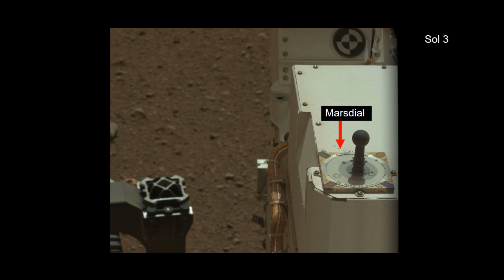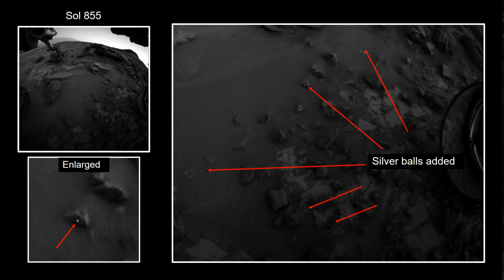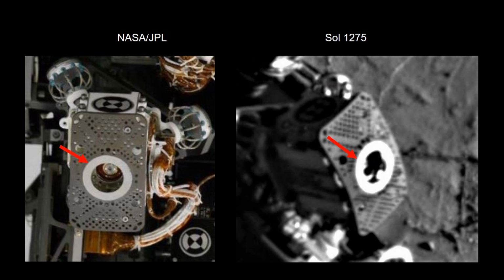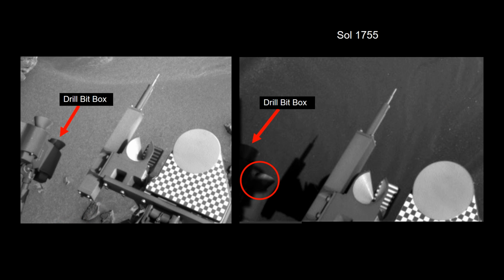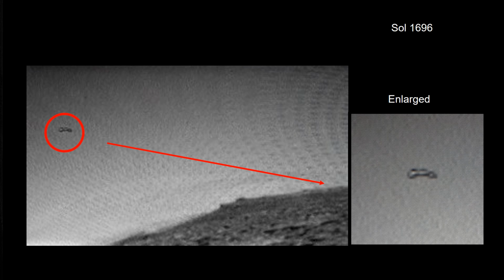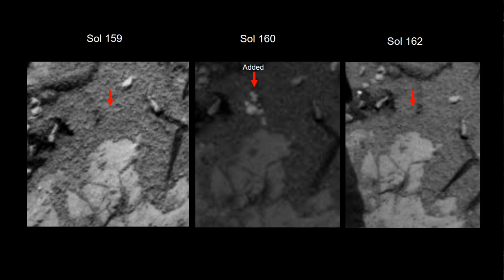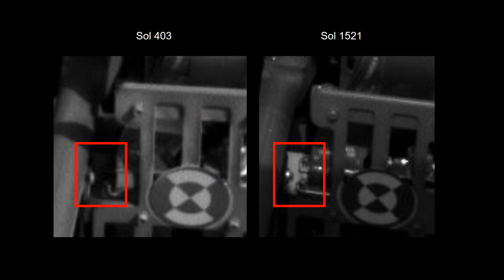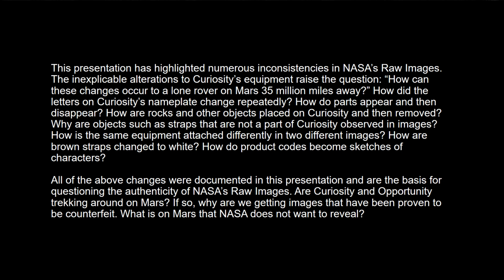The JPL Insider-Part 2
The conclusion of the stunning documentary that proves NASA's Raw Images of the Curiosity Rover on Mars are staged.